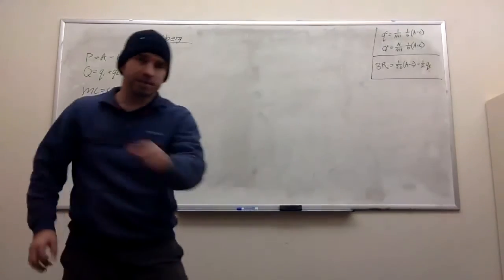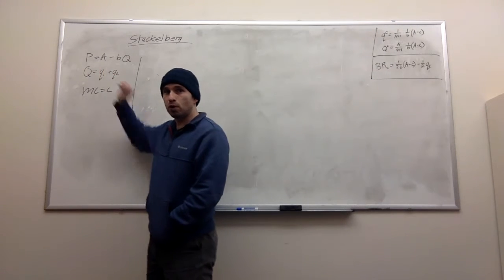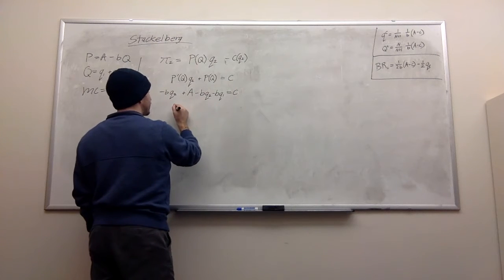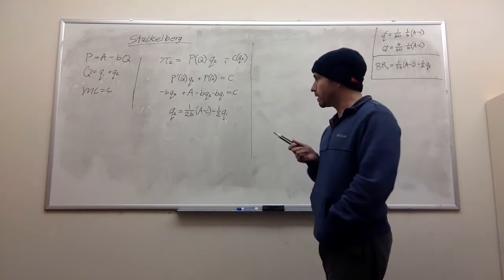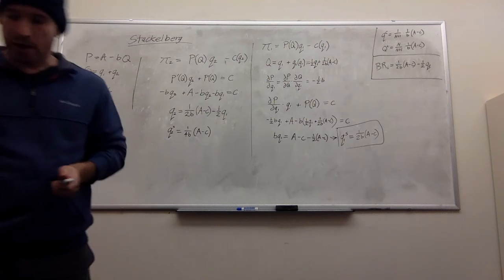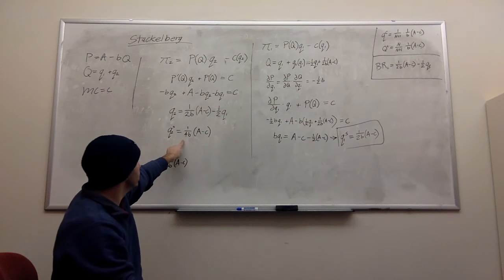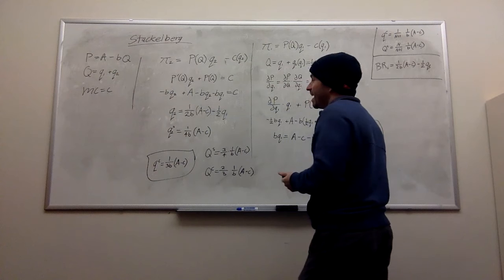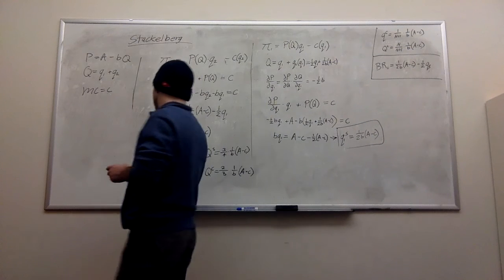Econ 260 - Ch.14 - Pt.5 Stackelberg